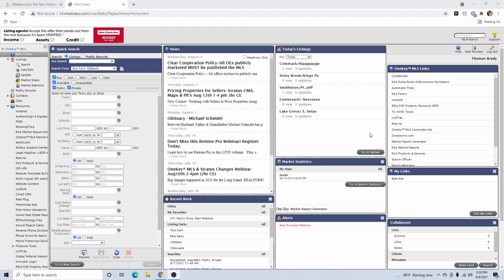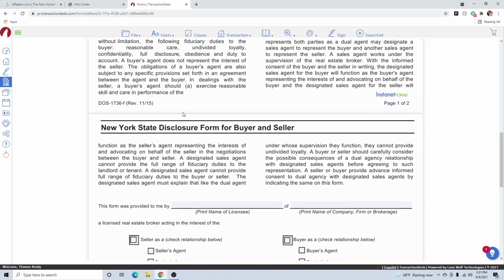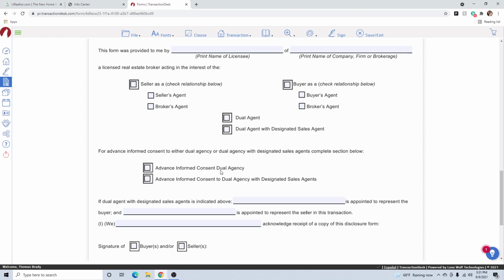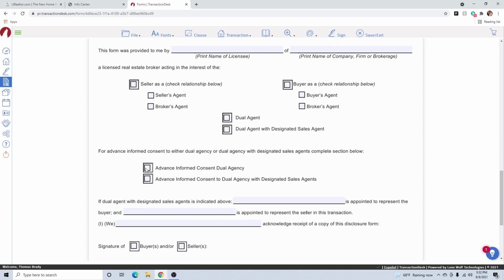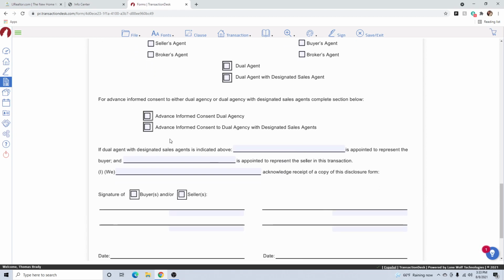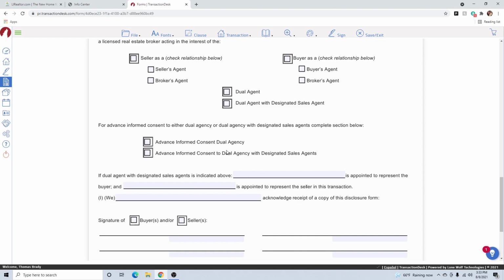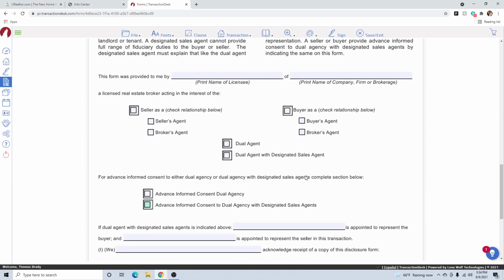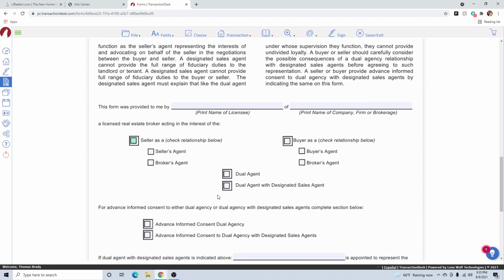Buyer Seller Disclosure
Buyer and seller disclosure